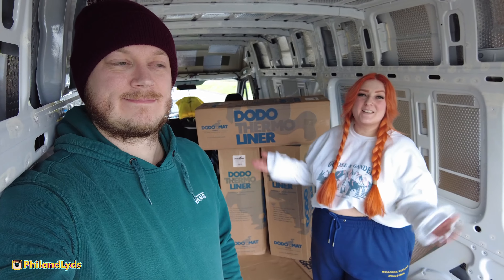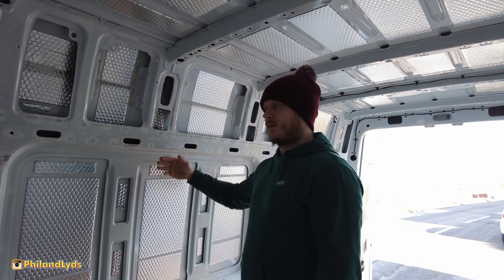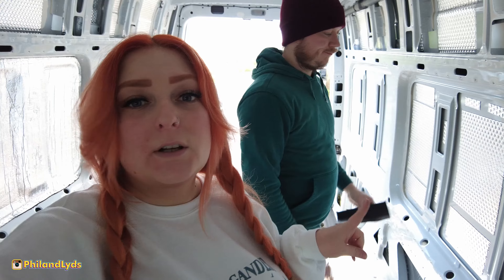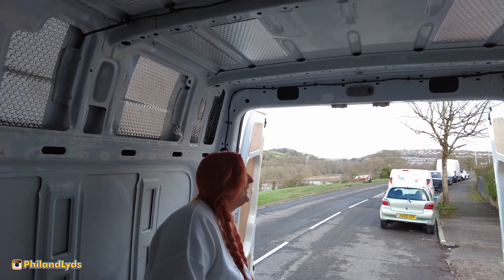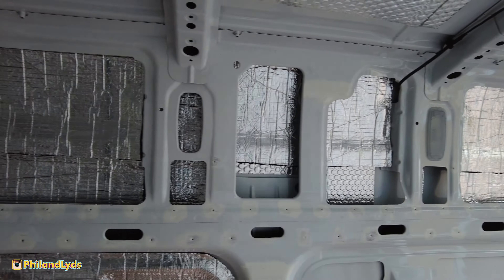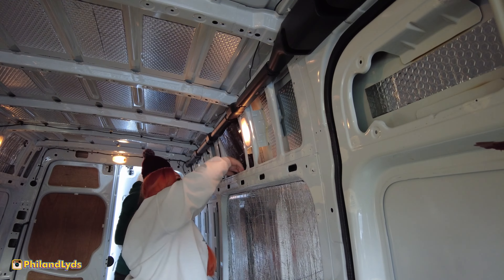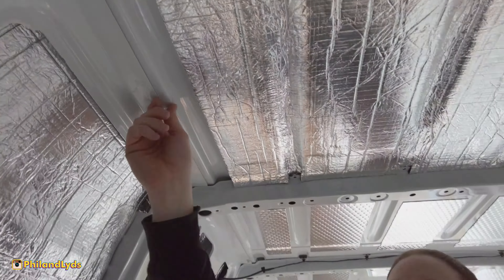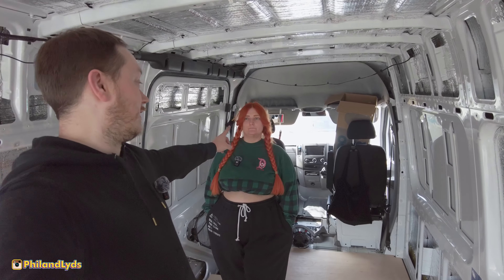Is DODO the BEST Van insulation? | VAN BUILD SERIES Ep10 Sprinter Van Conversion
Today we start insulating the van! We are using thermo liner from DoDoMat UK.

Products we used:

Fabric Scissors (we have been using these a lot!)
Spray Adhesive

Amazon Wishlist 💫

- DJI Mini 3 Drone
- DJI Mic 2
- DJI Osmo Action 4
- Sony ZV-1 Camera
- Amazon Tripod

The links above are likely to be affiliate links, which means if we have inspired you to make a purchase and you choose to buy something through one of these links, we may receive a small commission on the sale, as a way of thanks! This is at NO extra cost to you 😊